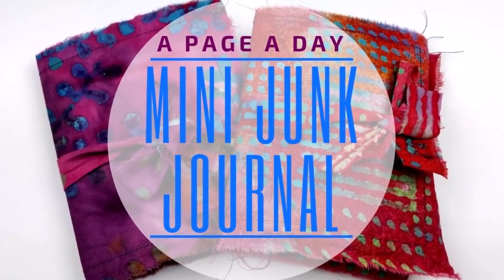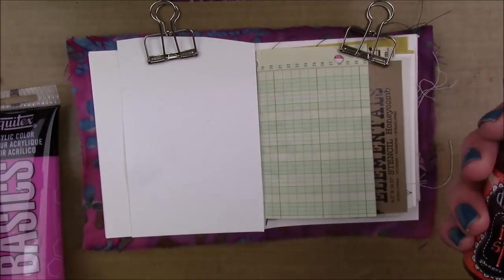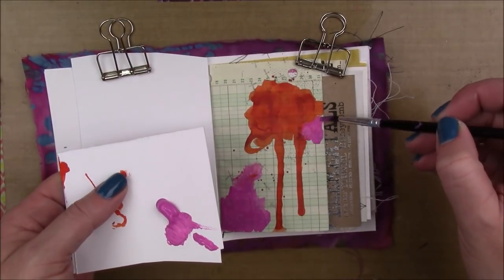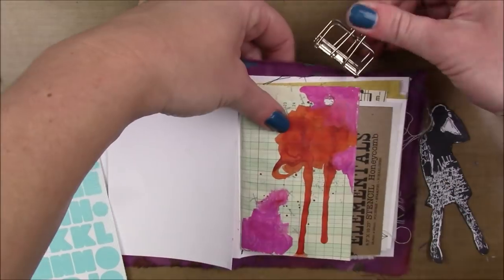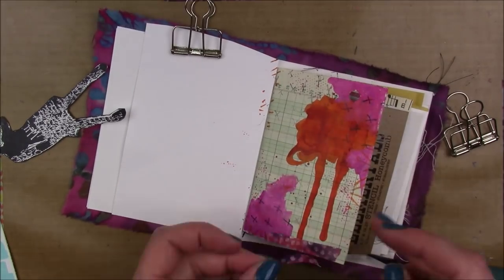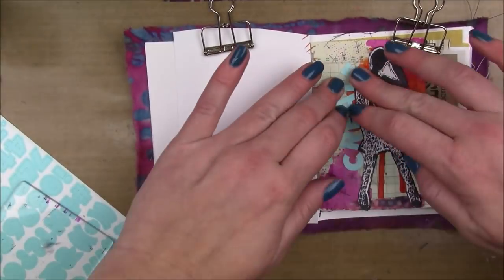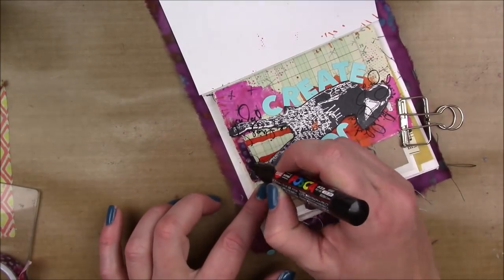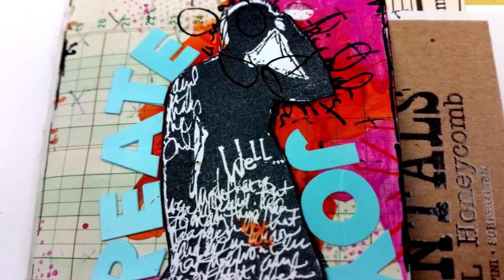Choose Joy || Art Everday in Mini Junk Journal || Day 2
SUPPLIES (In Order of Appearance):
⦁ Finnabair Clear Gesso
⦁ Liquitex Basics Acrylic Paint Medium Magenta
⦁ Dylusions Ink Spray Tangerine Dream
⦁ Archival Ink Pad Watering Can:
⦁ Archival Ink Reinker in Watering Can:
⦁ Archival Ink in Watering Can (Ink Pad and Reinker)*:
⦁ Dina Wakley Media Clear Stamps Silhouetted Woman
⦁ Archival Ink Rose Madder (Full Size)
⦁ Archival Ink Rose Madder from Letter It Ink Set #2
Archival Ink Wild Berry
Archival Ink Orange Bliss
⦁ Letter It Ink Set #3 (Includes Wild Berry & Orange Bliss)
⦁ Dina Wakley Media Washi Tape
⦁ Stabilo Marks All Pencil
⦁ Studio Calico Color Theory Alphas
⦁ Ultra Fine Tip Posca Paint Pens